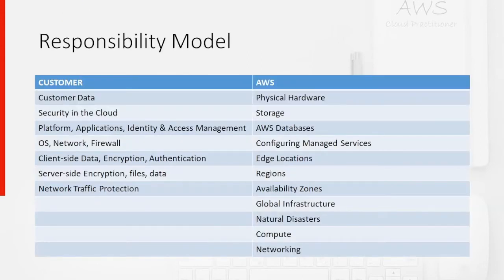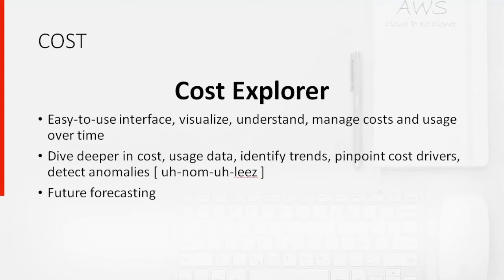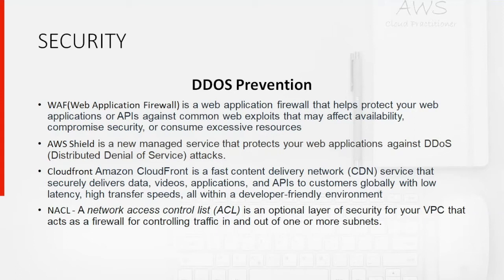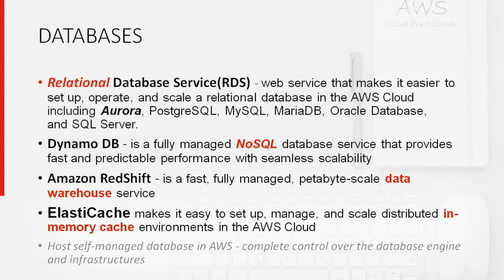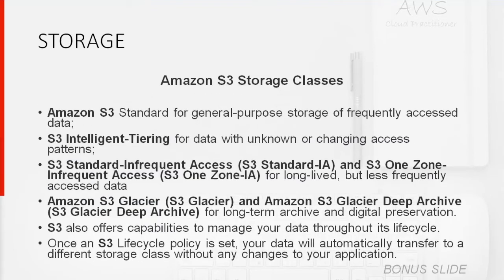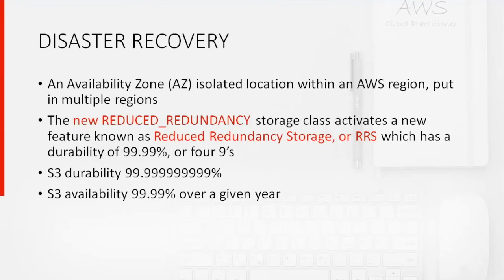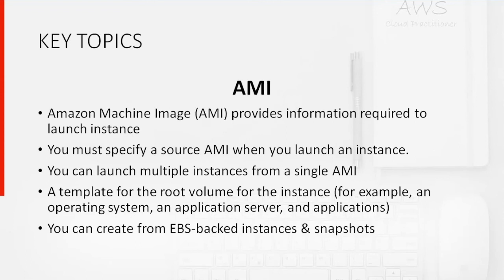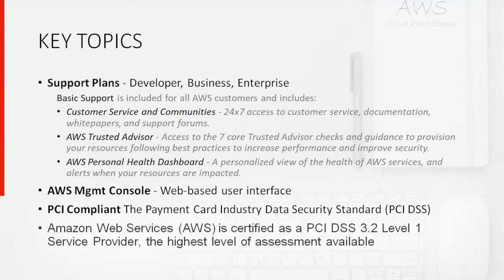AWS Certified Cloud Practitioner Exam Study Guide 2020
AWS Certified Cloud Practitioner Exam Study Tutorial 2020

AWS Certified Cloud Practitioner Exam Study Notes
I used this guide to study for the exam and I passed

Based on feedback and comments from previous videos, this is the updated version

Other Tutorials